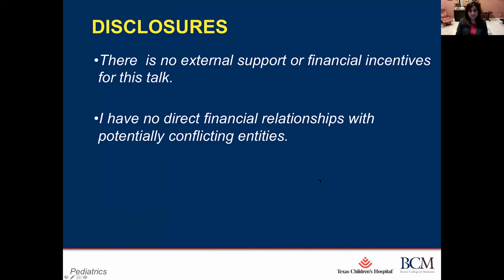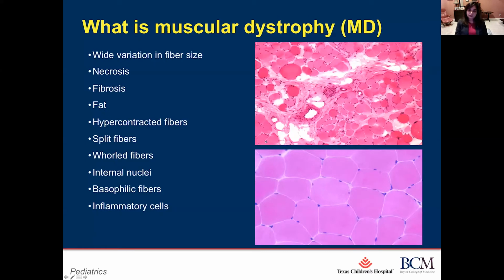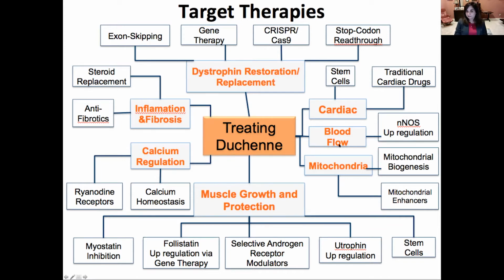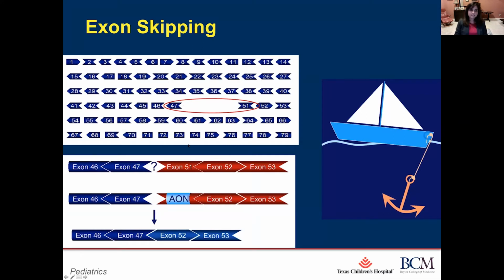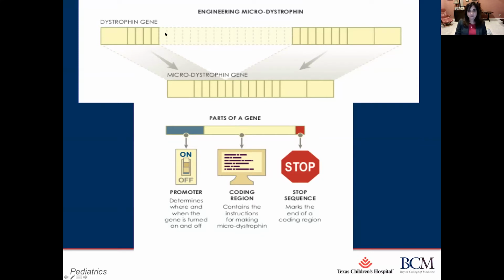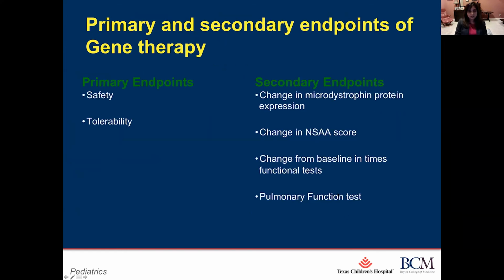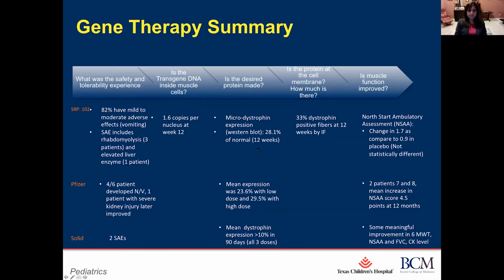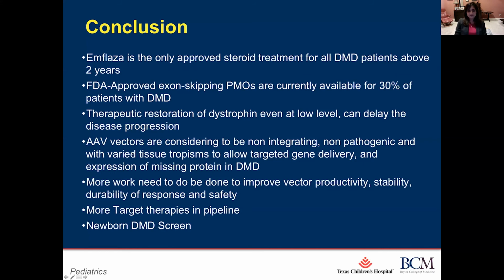MDA Engage: Gene Therapy and Duchenne Muscular Dystrophy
Gene therapy is being studied as a potential treatment option for DMD (Duchenne Muscular Dystrophy). This webinar will explore what gene therapy is and how it works for individuals living with DMD. The landscape of DMD gene therapy research will also be discussed. The featured presenter of this webinar is neurologist at Texas Children’s Hospital, Farida Abid, MD.